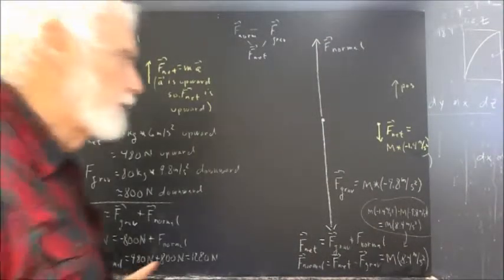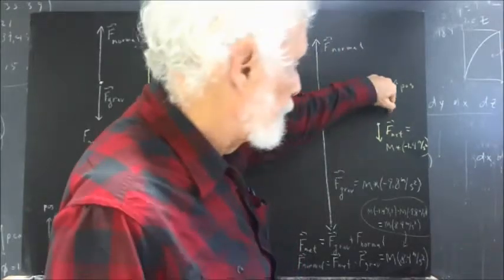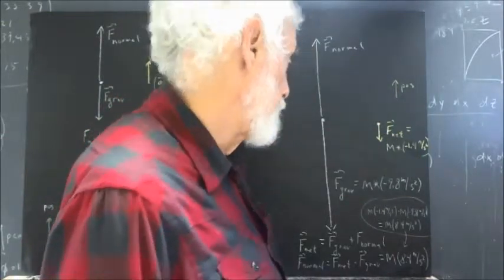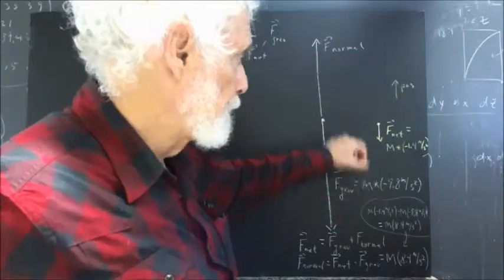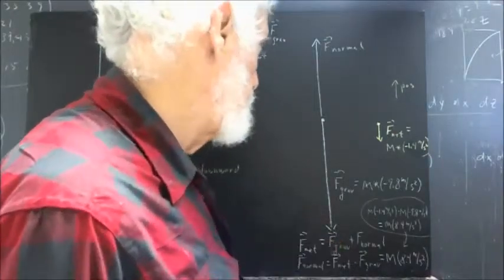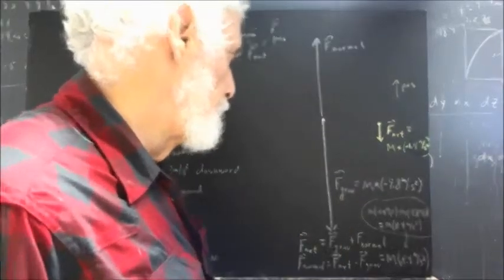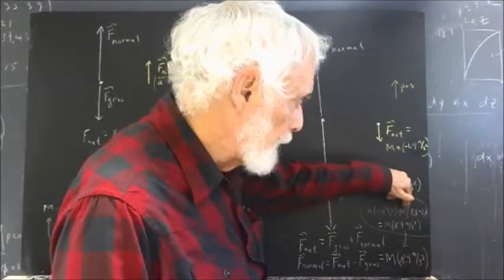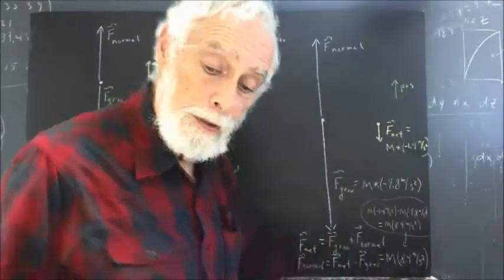201 084 free body diagram for box in elevator accelerating downward